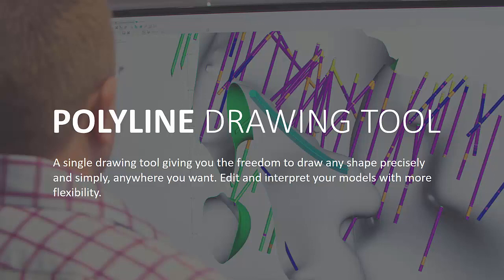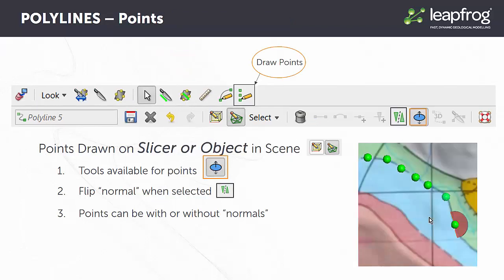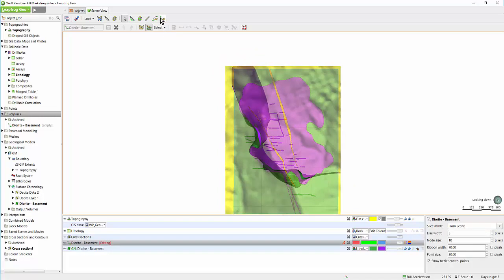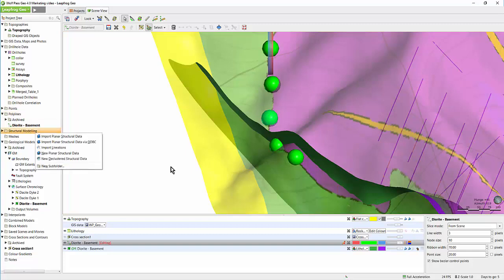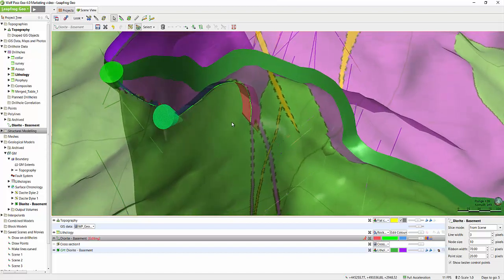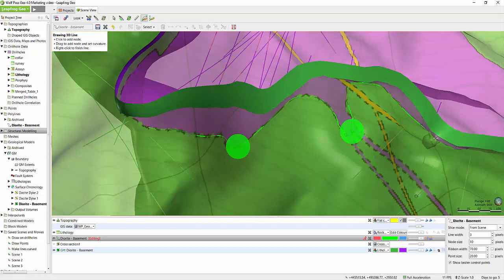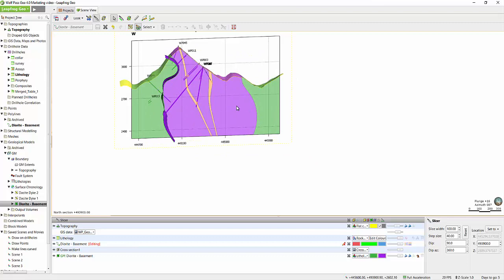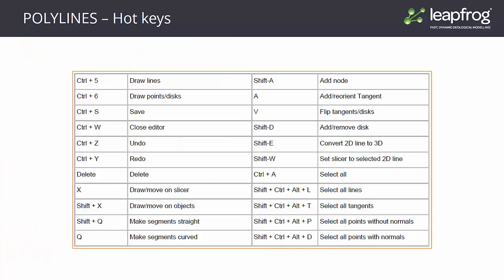Drawing in Leapfrog Polylines